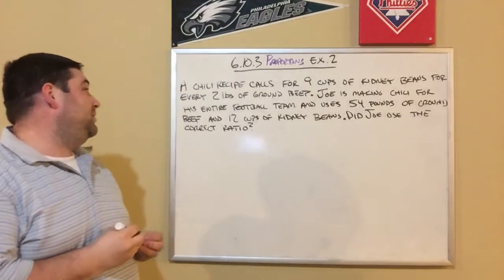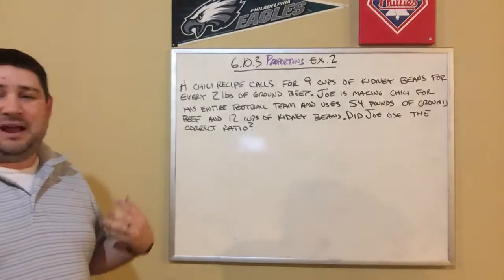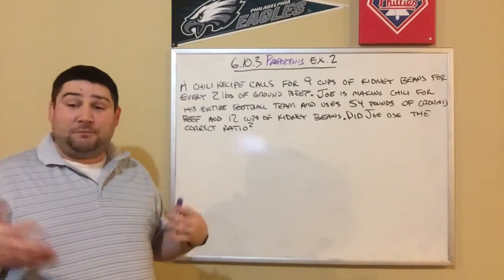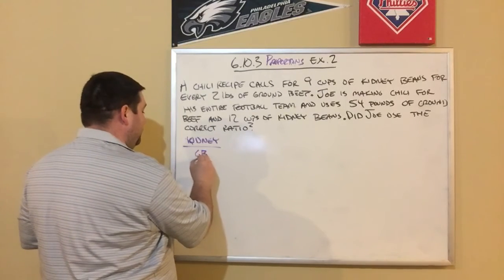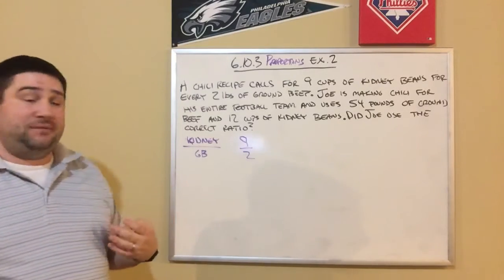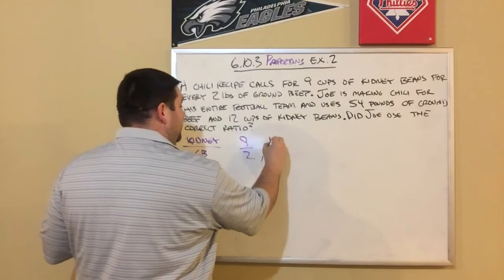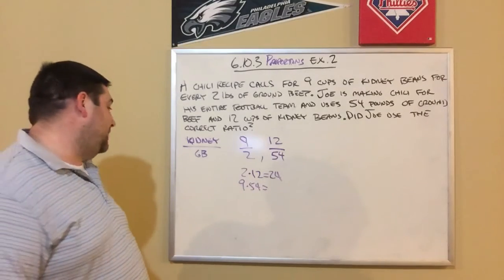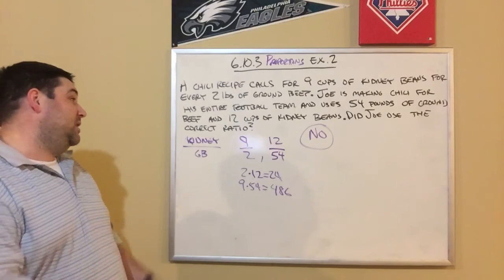6.10.3 Proportions Ex 2